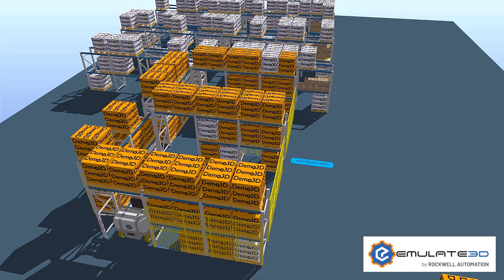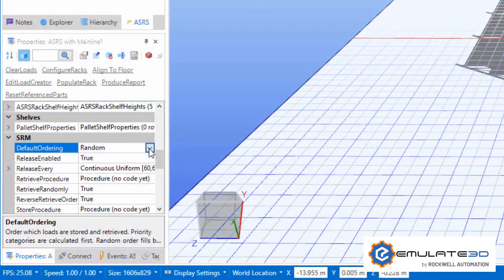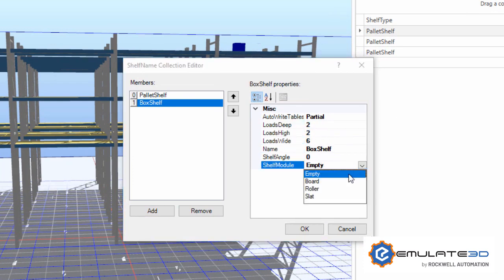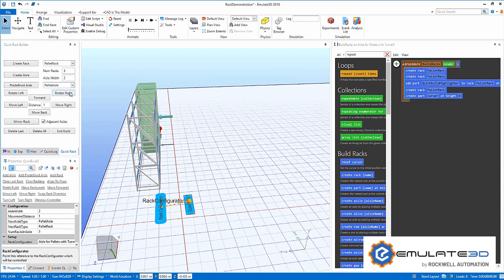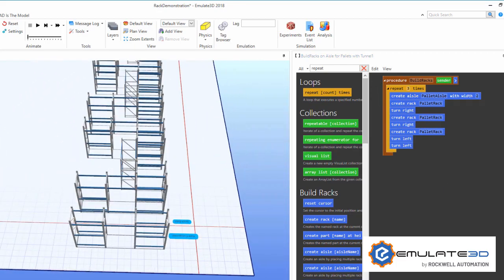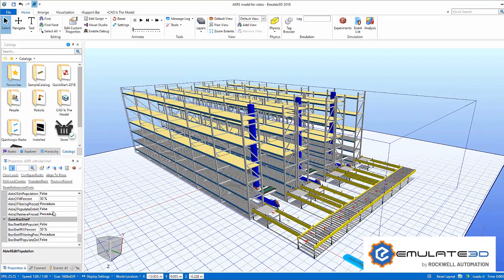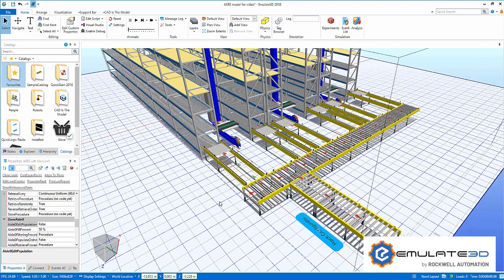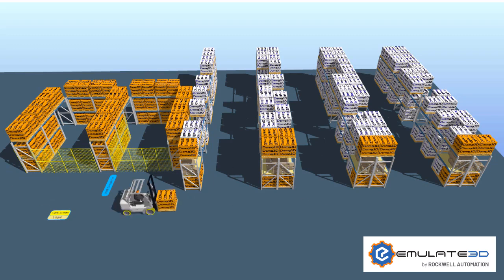Emulate3D Rack Configurator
The Rack Configurator is a parameter-driven catalog object which enables you to generate your rack structure, create zones within that structure, store and access different load types (pallets, boxes, totes, etc) and generate space utilisation reports. It's free to users in the KnowledgeBase and there are many examples of how to implement it.